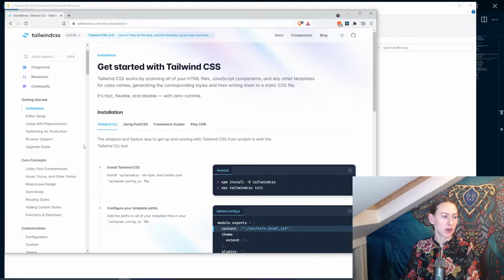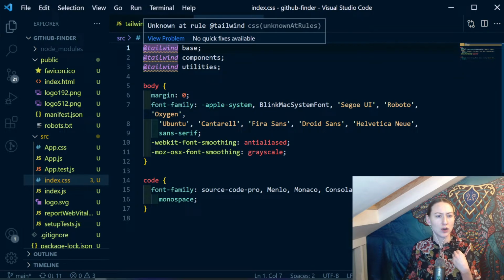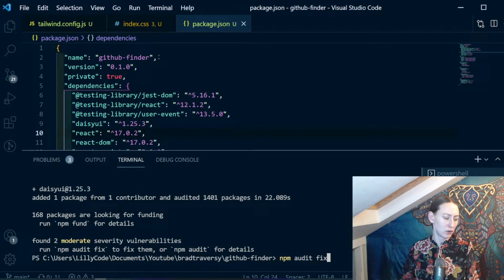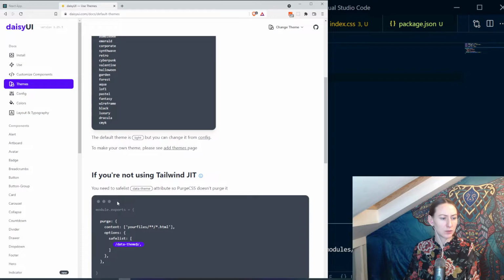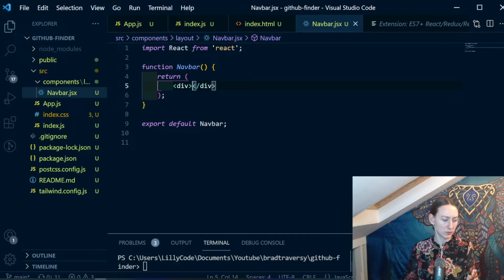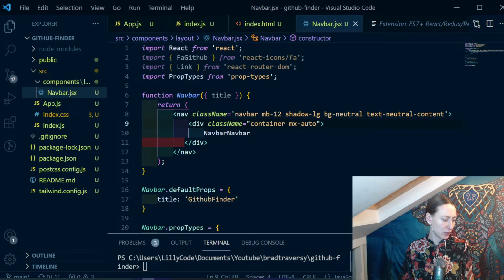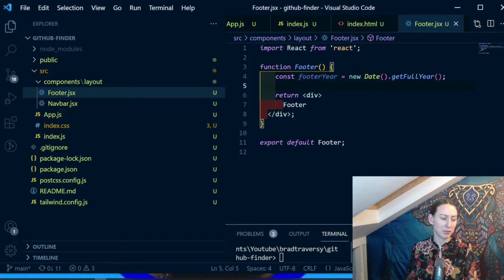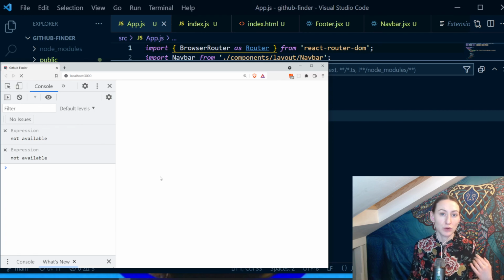GITHUB PROFILE PROJECT 1 | DAY 91 | BRAD TRAVERSY| 100 DAYS OF CODE | LILLY CODE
Today is day 91 (I got my days confused) of 100daysofcode and I'm continuing with Brad Traversy's 'React Front to back 2022' course. i've started a new project, the Github Profile project for pulling and searching for peoples GitHub profiles

- Started a new project today Github finder to search peoples github accounts
- installed DaisyUI to use with tailwindcss. Install as in Brads video
- created a new project & added a footer and navbar & styled them with no css!!! TailwindCSS does it through the additon of classes to your tags.

Bitcoin: 3MXJoeQPmrACtJmVyhUf79xpbzEpkTgc9u
Ethereum: 0x836DffD1D60B1265eb9a5335D4790Ef07BA0F699